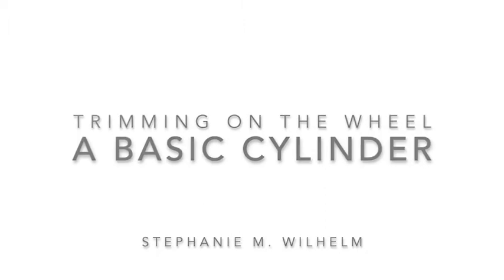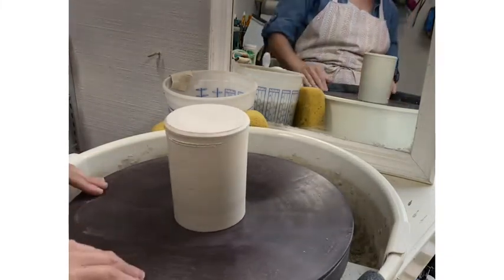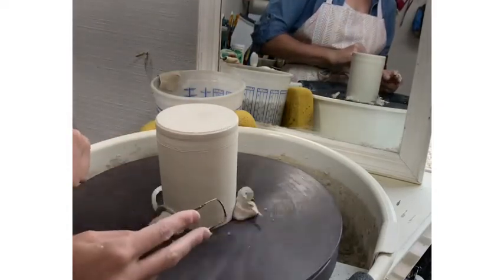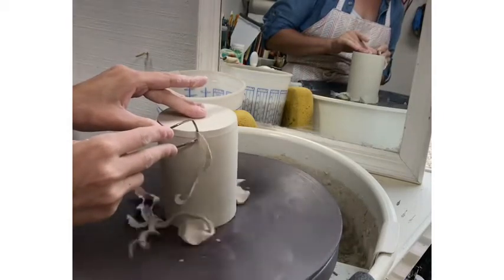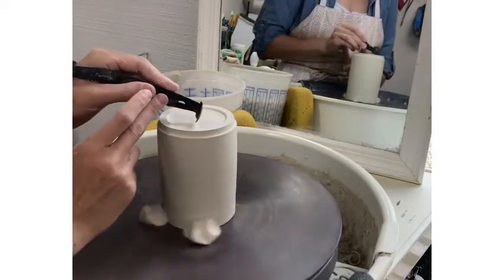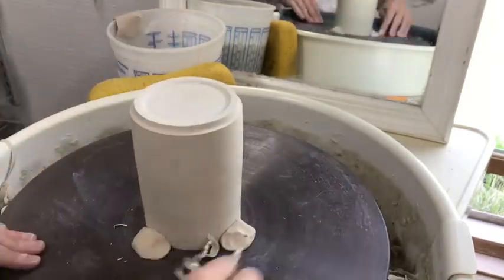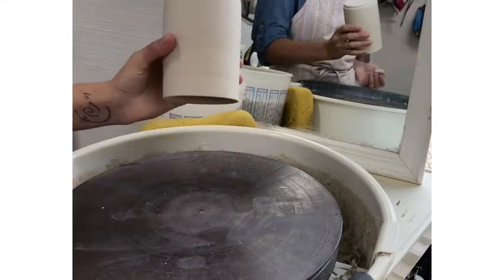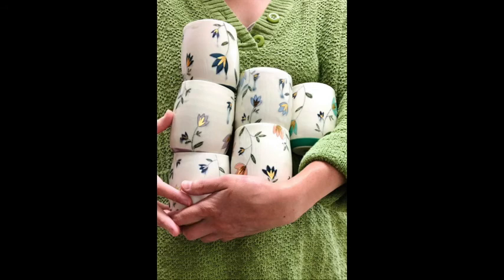Trimming on the Potter's Wheel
In this video I will take you through the steps of trimming a basic cylinder on the potter's wheel.

The wheel I am throwing on is a Shimpo Whisper
I'm using Standard 365 clay which is a cone 6 porcelain
and one of my favorite trimming tools, the "Do-All Trim Tool" by Mudtools

Stephanie Wilhelm is a ceramic artist from Maryland. She holds a BFA from Elizabethtown College in Pennsylvania and an MFA from the University of Florida. Throughout her career she has been a production potter, spent years in the wood-firing community, and worked at multiple community clay centers and institutions maintaining the studios and assisting visiting artists. She is a dedicated educator with years of teaching experience in outreach and community studios, as well as college level classes. Stephanie was a 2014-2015 Artist in Residence at the Brockway Center for Arts and Technology in Pennsylvania and a 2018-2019 Artist in Residence at the Arrowmont School of Arts and Crafts. She has exhibited her work throughout the US and internationally and was a 2017 NCECA Graduate Student Fellowship recipient. Stephanie is currently a part of the Red Lodge Clay Center in Montana as one of their Long Term Artists in Residence.